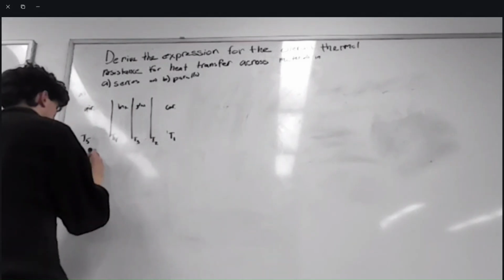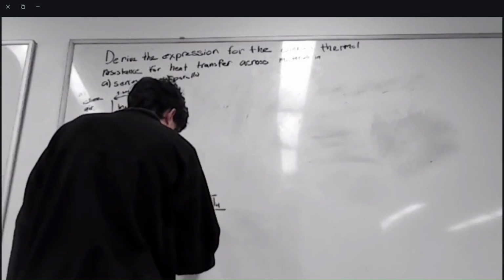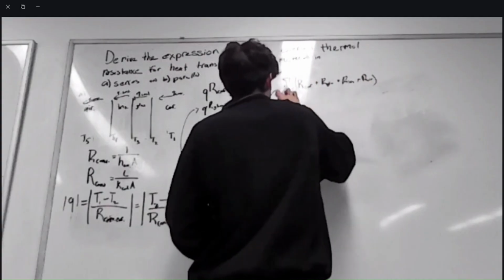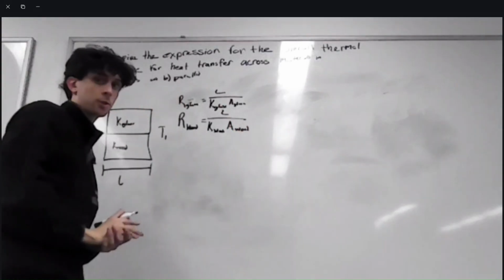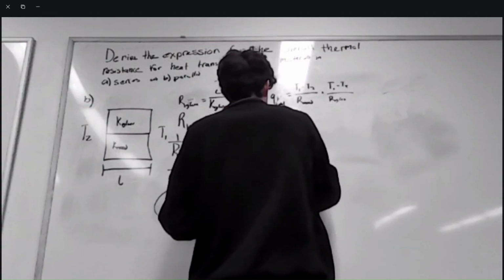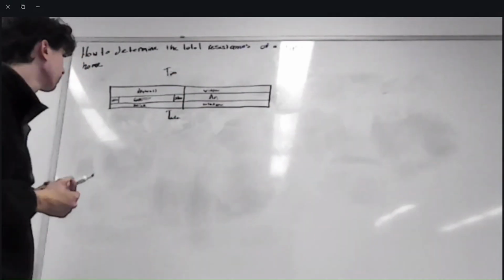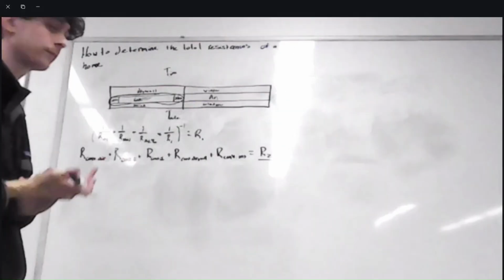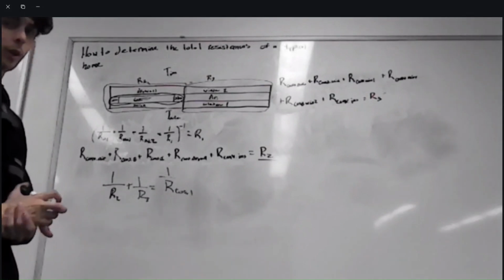Transport II: Homework 1E.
1.  Derive the expressions for the overall thermal resistance for heat transfer across materials in (a) series and in (b) parallel.

2.  Explain how you would determine the total resistance of a typical home wall with brick, insulation, studs, and double-pane window glass.